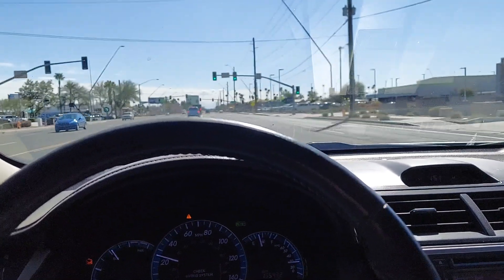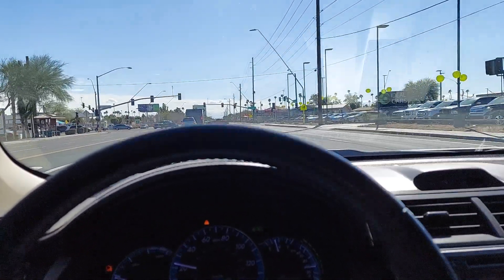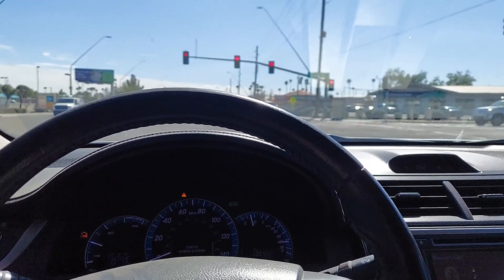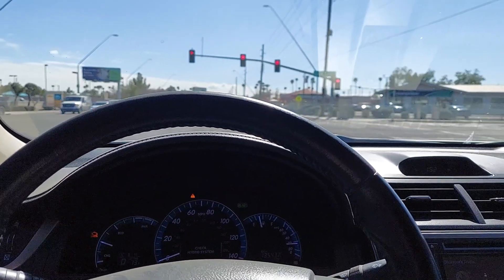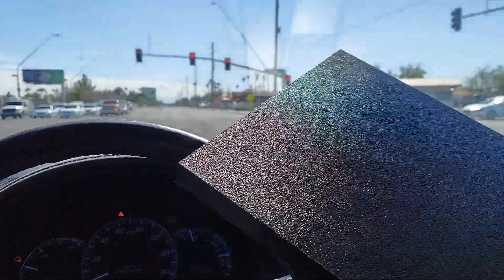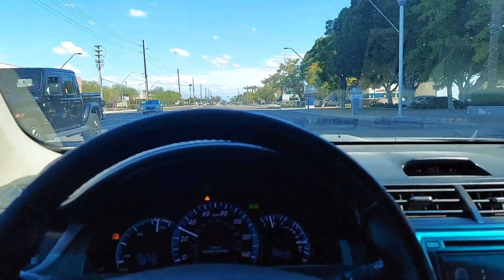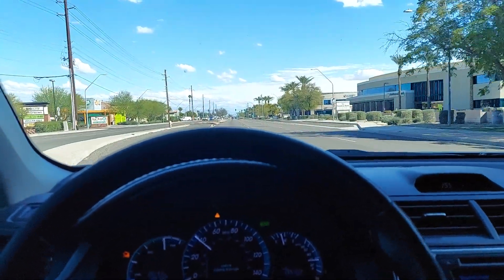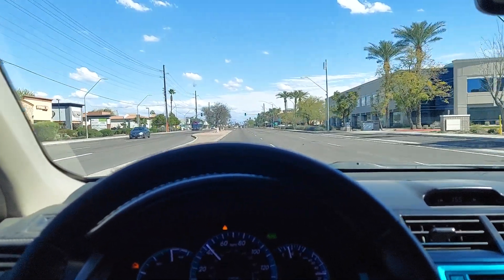YES! CNC router access w/ HDPE fuse holders & terminals + laser scribe for amps & subs!!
GONZO Jr. PRESALE ENDS MAY 15th, 2023

GONZO Jr. series quad stack motor now on pre-sale for $150 shipped.
($165 shipped via Priority Mail)

Top assembly presale prices:
10" or 12" is just $200 shipped.
15" top assembly is $240 shipped
18" top assembly is $280 shipped.

Voice coils available are 4 layer flat aluminum.
1 ohm or 2 ohm SVC just $50 shipped presale price
70mm wind height, 6" FH
ID: 76.5mm
1 ohm OD: 83mm
2 ohm OD: 81.7mm

Come visit The Robot Underground / BlackJack Audio

720 West Southern Avenue Mesa Arizona 85210

Recoil Audio MFHA-2 :

5k is only $350 each shipped or 2x for $650 shipped.
3k 1 ohm is $300 shipped
3k 2 ohm is $300 shipped
600.4 is only $275 shipped.

Harvard pll.harvard.edu/catalog/free

500A battery isolator / relay by Recoil Audio

4ga copper 17' kit is only $65 from me.  $75 on Amazon

0ga OFC 17' kit is just $100 from me or $140 on Amazon

0ga OFC BIG 3 kit is only $65 from me or $73 from Amazon

3yr warranty against defects.  Rubber surround and swivel metal tweeter.  100uf Bass Blockers also included.  Grills are also available for FREE on most sizes.

3yr warranty against defects and we can drop ship direct to your client with your return address to keep The Underground... .Underground.

3.5" pair $85
4" pair $90
4x6" pair $95
5x7" pair $165
5.25" pair $165
6.5" pair $165 Compare to Focal Flax
6x9" dual tweeters $185 per pair.

9 conductor 25' speaker wire with remote $15 shipped.